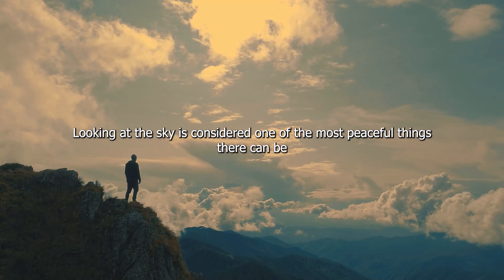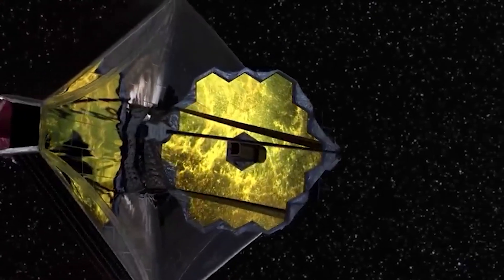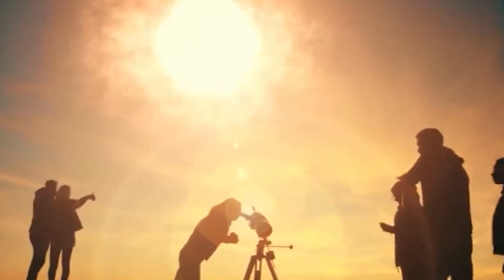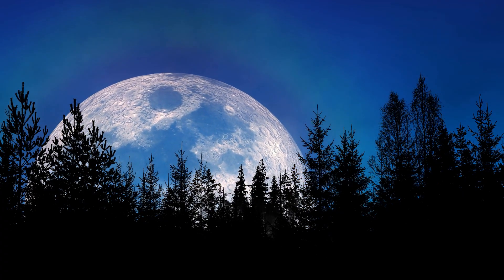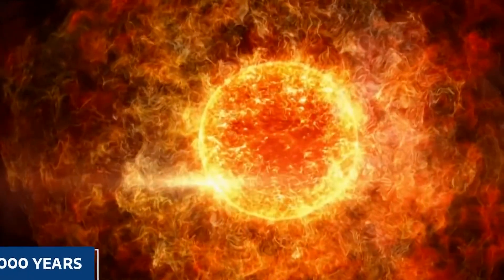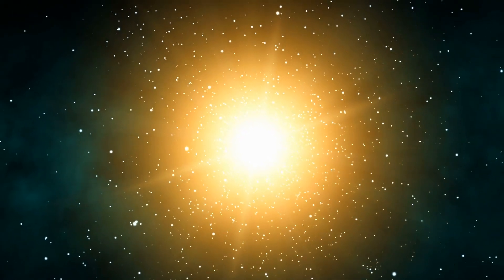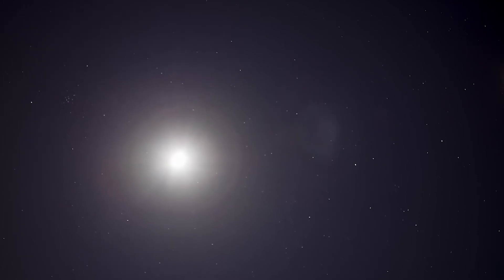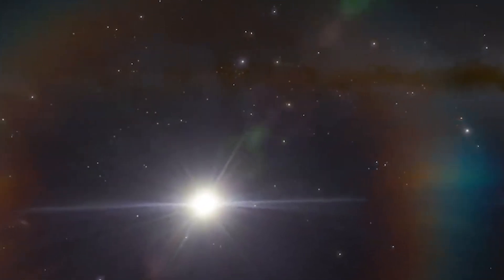Neil deGrasse Tyson: "The Betelgeuse Supernova Will Destroy Everything!"